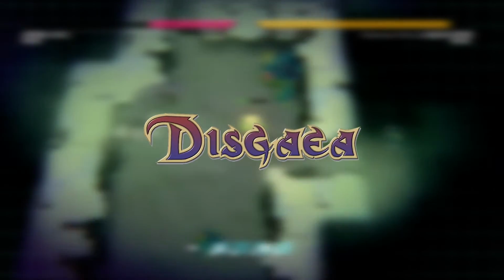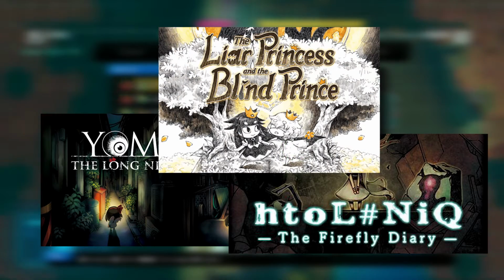Review - Void Terrarium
Void Terrarium is a game with a lot of charm at it's center, but is that charm good enough to carry its antiquated dungeon crawling gameplay?

Void Terrarium
Publisher: Nippon Ichi Software
Developer: Nippon Ichi Software
Release Date: 2020/01/23 (JPN) | 2020/07/10 (EU) | 2020/07/14 (US)
Available on: PS4, Switch